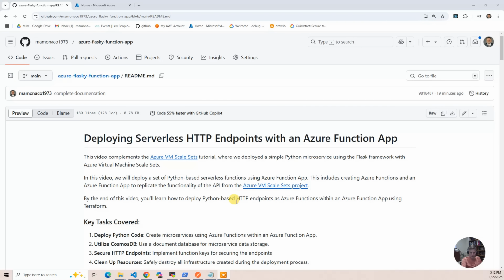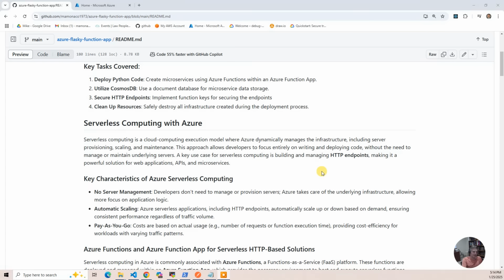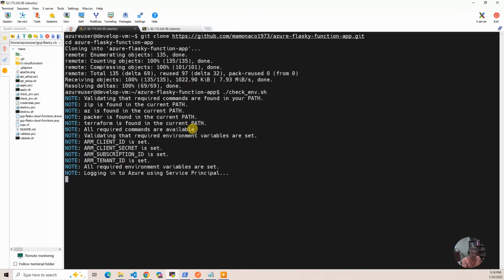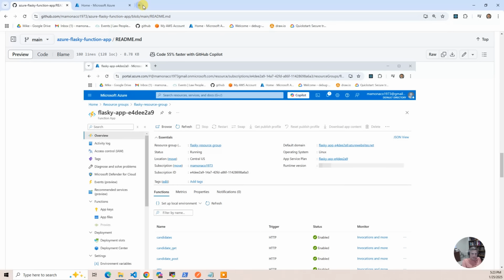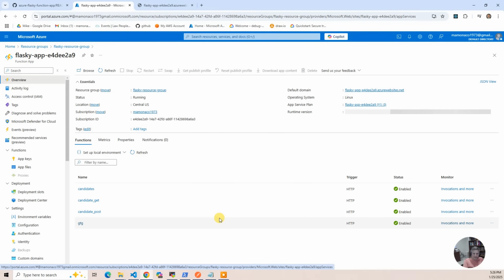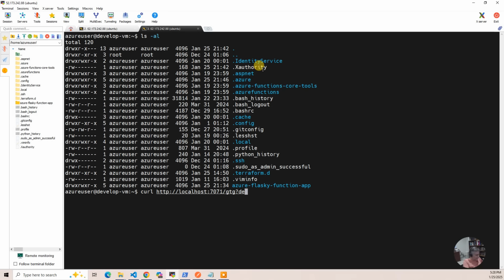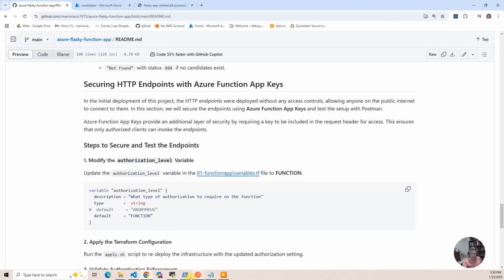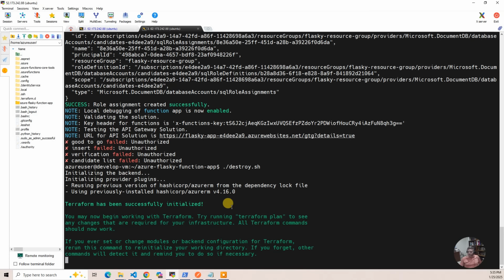HTTP Endpoints with an Azure Function App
In this video, we explore deploying Python-based serverless microservices on Azure as part of the *Serverless HTTP Endpoints* series

• Deploy Python microservices using Azure Functions
• Use Terraform to provision and manage Azure infrastructure
• Configure HTTP endpoints within an Azure Function App
• Secure access using function keys
• Tear down infrastructure for efficient cleanup

This video complements the Azure VM Scale Sets tutorial, where we deployed similar Flask microservices on Azure VMSS

*Chapters*

00:00 Introduction
01:40 Serverless Basics
03:17 Azure Diagram
03:41 Prerequisites
04:28 Build the Code
06:25 Build Results
09:46 Debugging
11:00 Test in Postman
11:50 Secure the API
14:15 Azure Issues